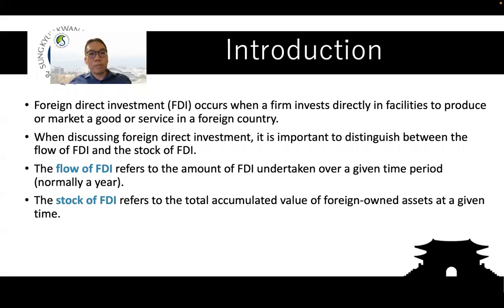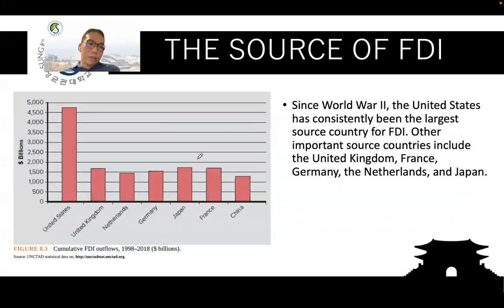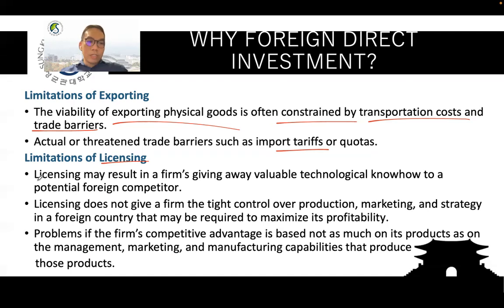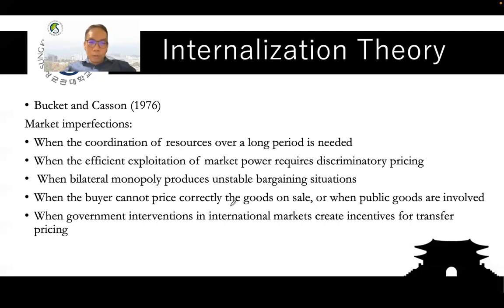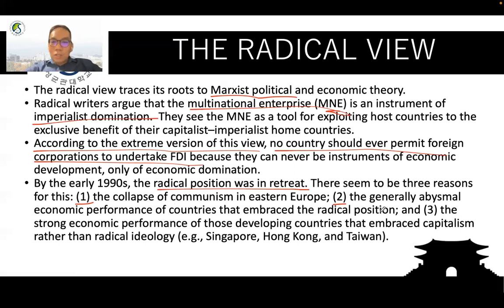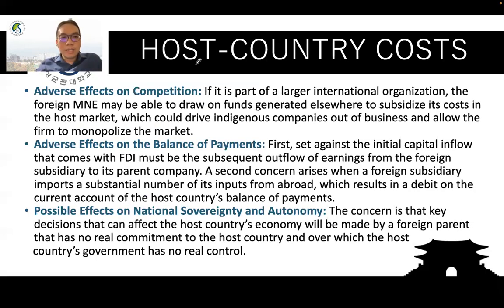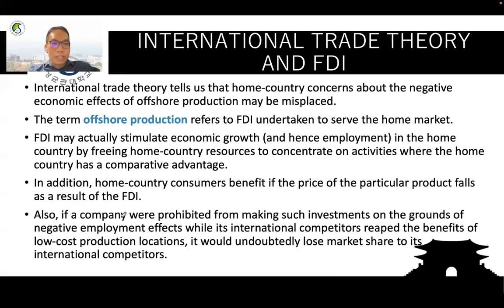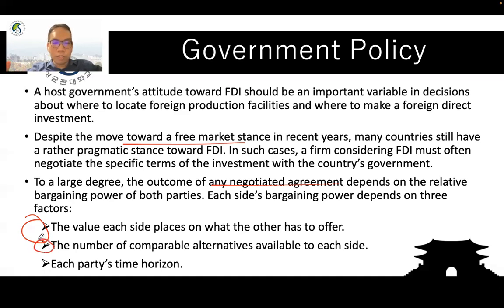Foreign Direct Investment